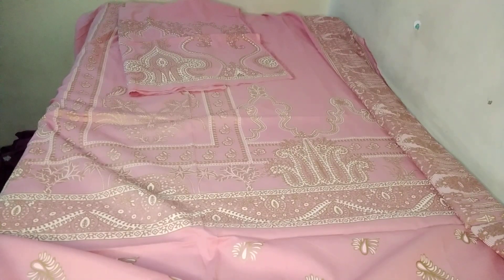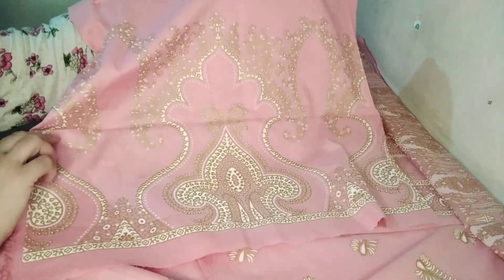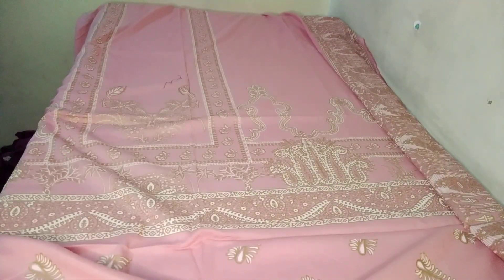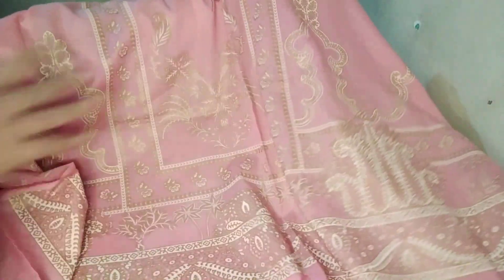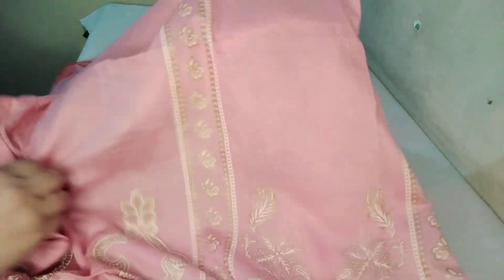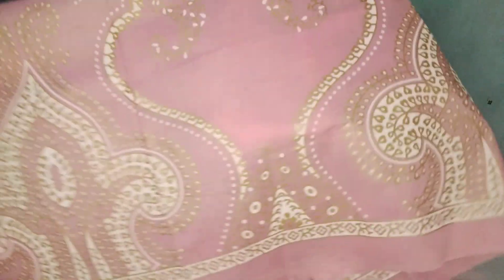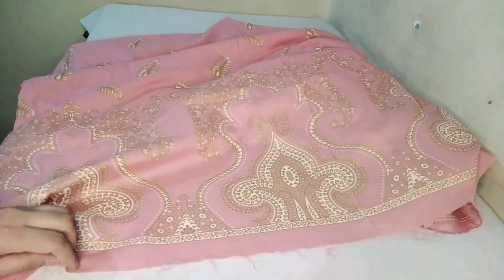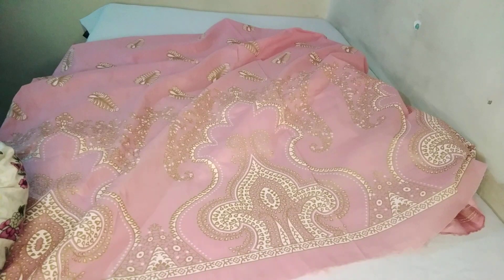Ladies summer suits/Lawn suits for women/Asian suits for women/Style waves by sadia anwaar/#261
We provide original branded clothes and cutpiece at wholesale price.
We offer fresh suits, B fresh Suits, Factory Leftovers, Branded Stuff, Embroidered Fronts of Big Brands at very very cheap price

contact whats app

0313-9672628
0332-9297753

pakistani suits
pakistani suits for women
pakistani summer suits
lawn suits for women
 pakistani summer suits for women
pakistani summer suits
lawn ladies suits
lawn dresses
lawn dresses for women
lawn clothes for ladies
women lawn clothes
asian suits for wome
women asian suits
asian clothing
ladies asian clothes
asian dressing
ladies suits for summer
asian suits
asian clothing
asian suits uk
ladies asian suits
asian dresses for women